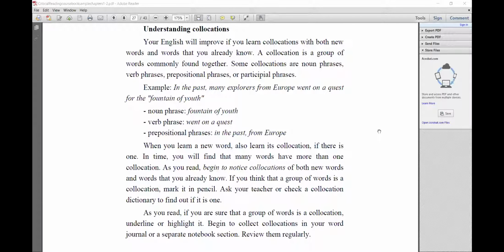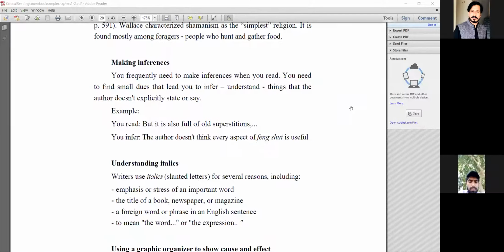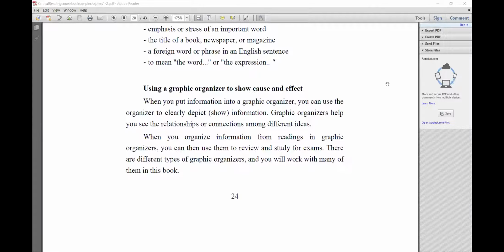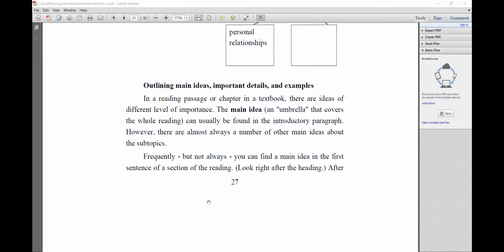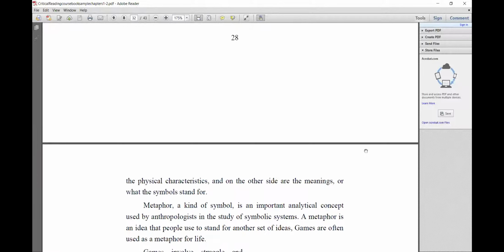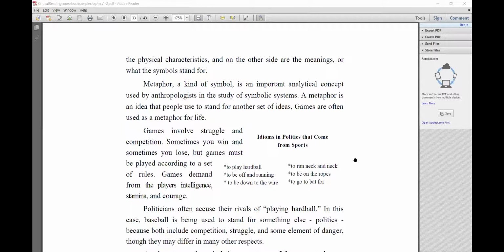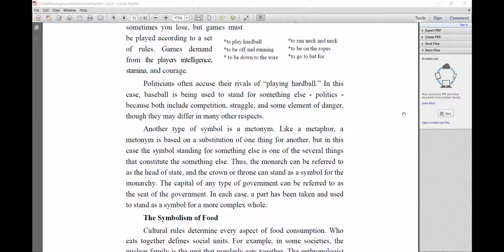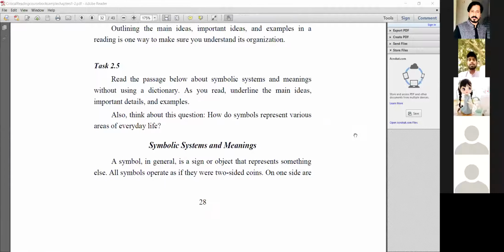Critical Reading Collocations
Collocations, Metaphor, Metonym, Symbols